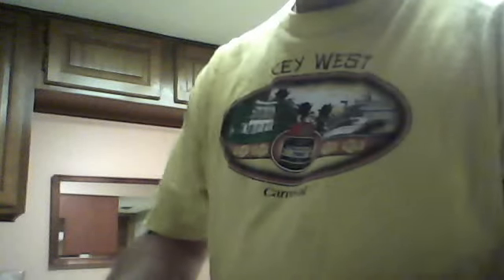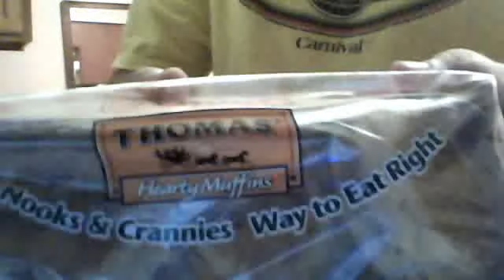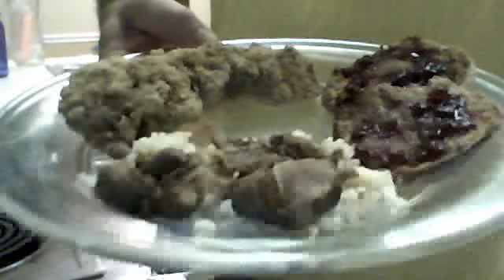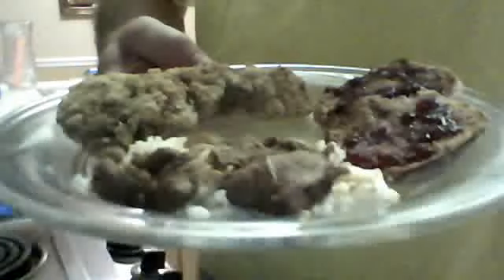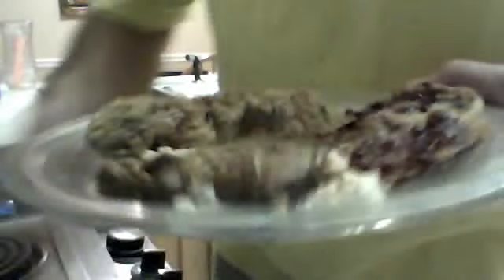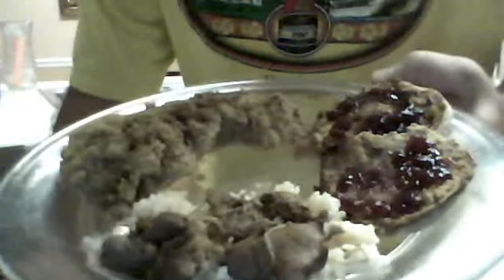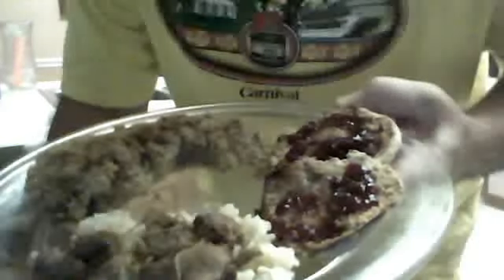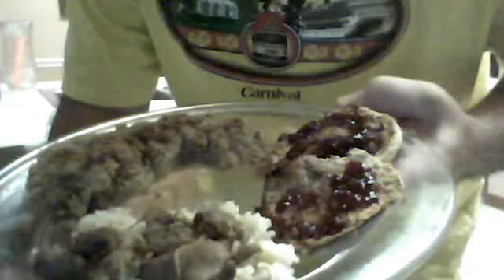Breakfast February 13, 2013 8:33 AM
Lost 11 lbs to date this year!